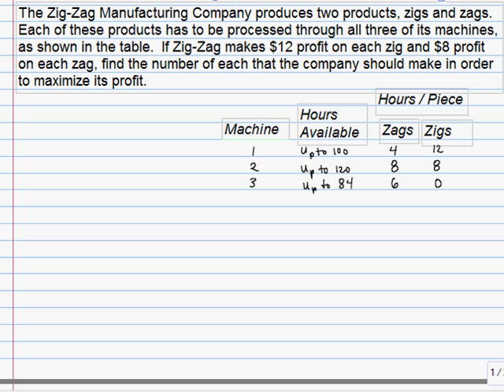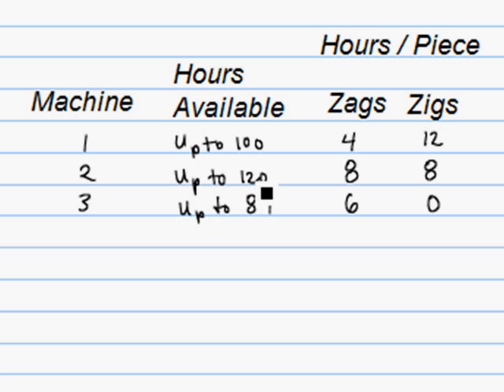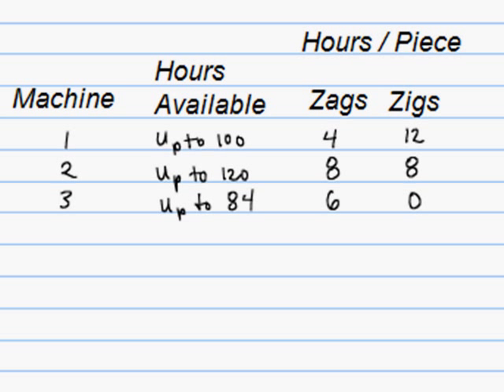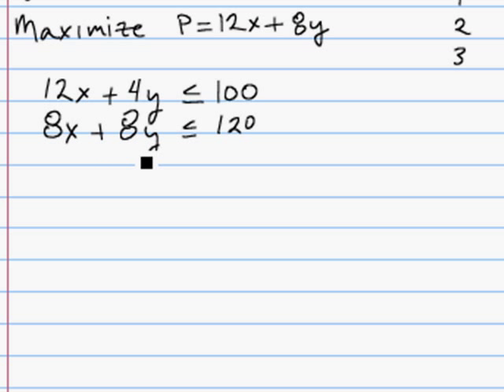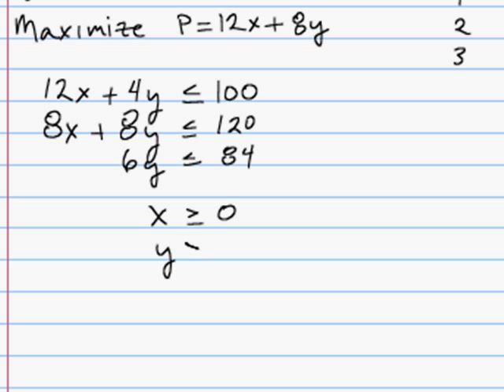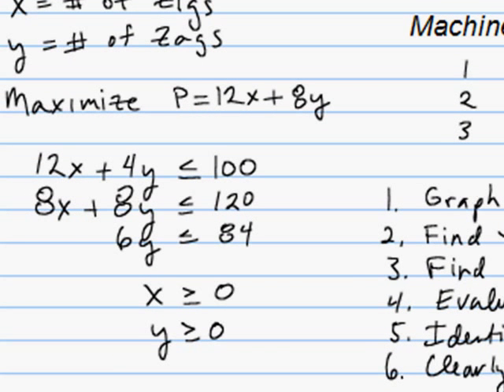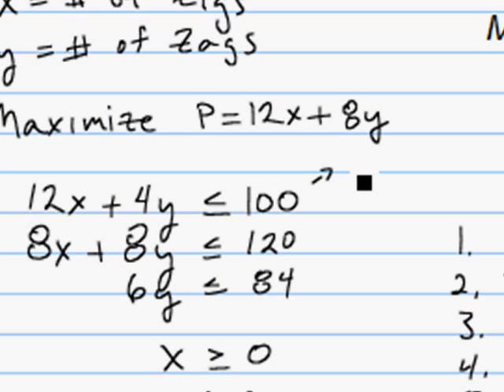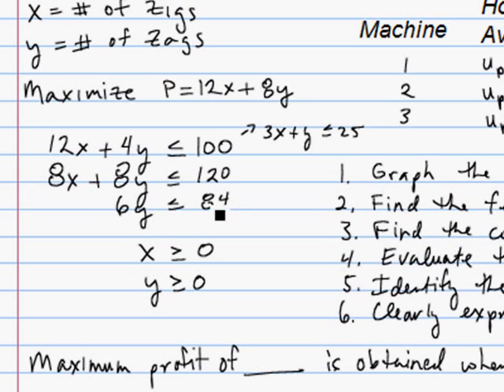Setting up a Linear Programming Application - Example 1